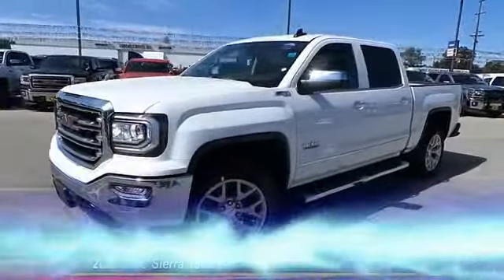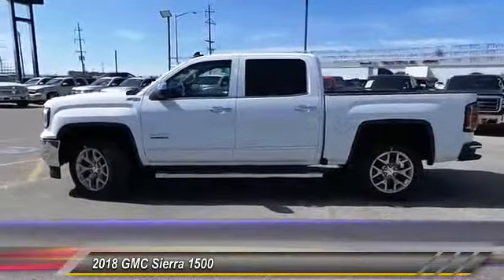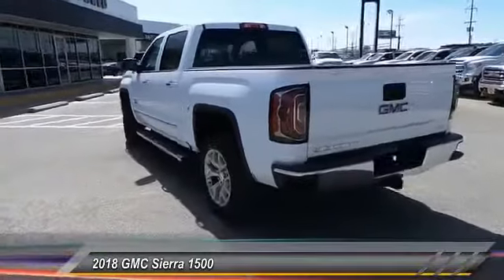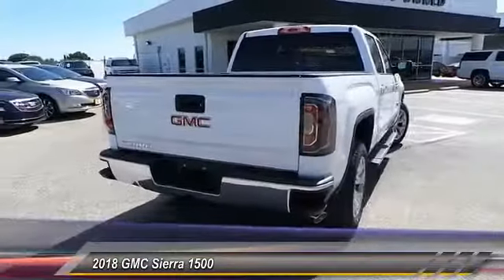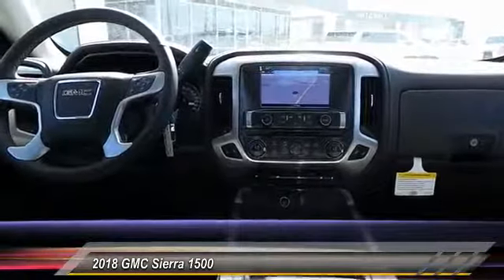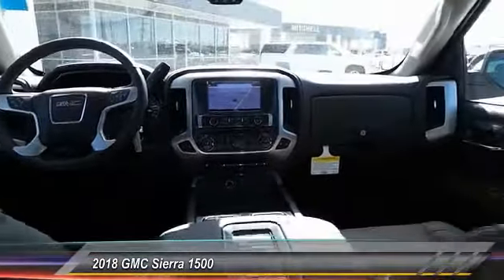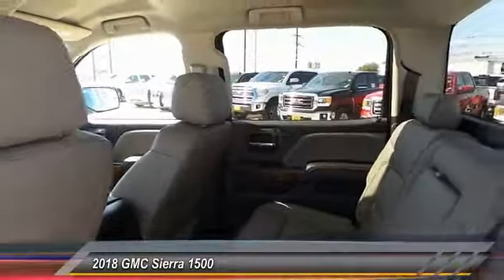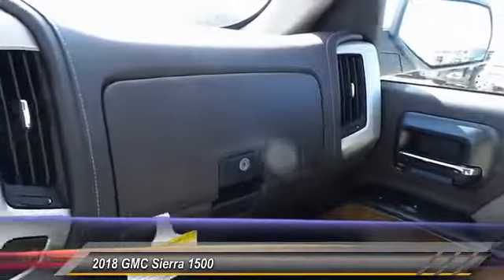2018 GMC Sierra 1500 San Angelo TX G18128